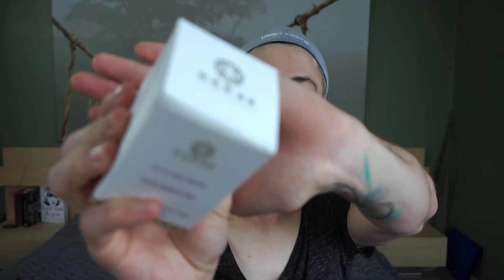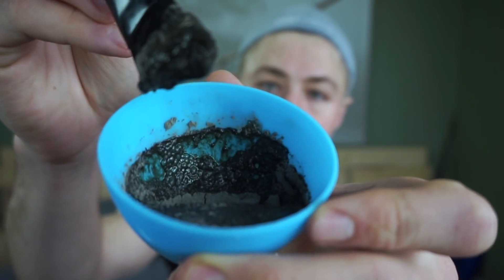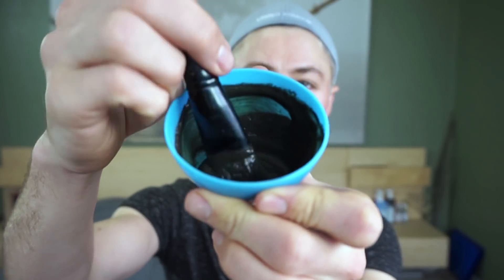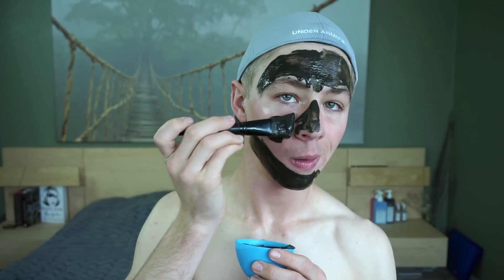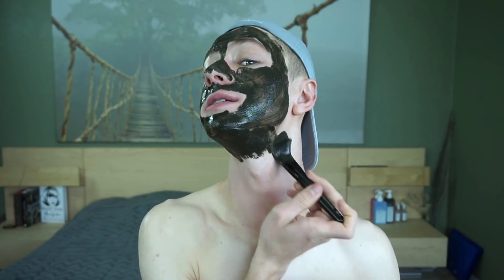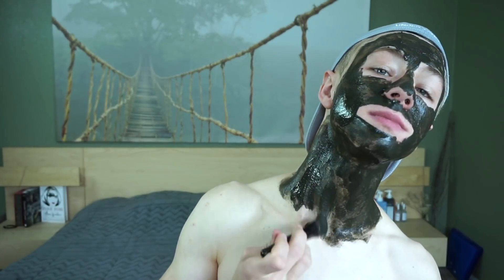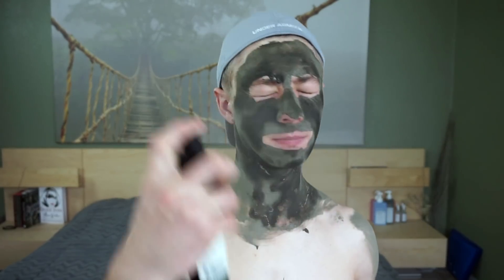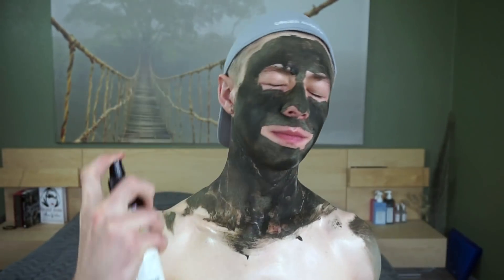OKOKO COSMETIQUES MASK DEMO AND REVIEW :: LA D'TOX NOIRE :: ECO LUXE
Hi guys! Thought it would be fun to demo and review this mask for you!! Let me know if you liked this type of video, and what mask you would like to see next!

Don't forget to check out Muggle Talks on iTunes and here on youtube!

xoxo,

C

AM SUMMER SKINCARE ROUTINE :: ANTI AGING, KOREAN, AND GREEN BEAUTY

MY CURRENT PM SKINCARE ROUTINE :: SUMMER, ANTI AGING, KOREAN, MEDICAL GRADE, AND ECO FRIENDLY

THE ORDINARY BY DECIEM :: ALL THE NEWLY RELEASED PRODUCTS!!

THE ORDINARY by DECIEM :: UPDATE AND REVIEW :: 9 MORE PRODUCTS!!

THE ORDINARY SERUM FOUNDATION FIRST IMPRESSION :: OILY SKIN!!!

RETINOL SKINCARE ROUTINE :: FOR ANY RETINOL/RETIN-A PRODUCT!

5 COMMON MYTHS: RETINOL EDITION

Glossier

Looking into other blog options, haven't given up yet. but she's gonna be awhile :P

PS. I really have no clue how to make a blog so if anyone knows anything about them. i could use some advice!